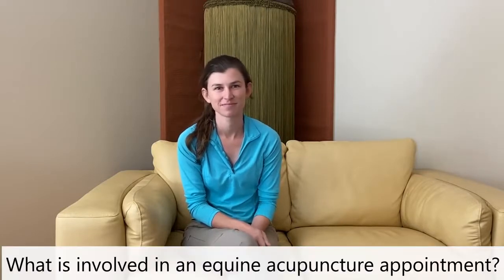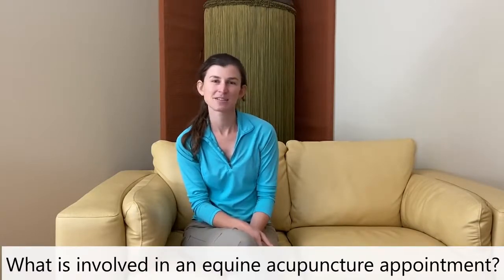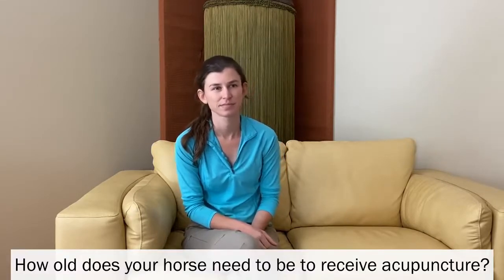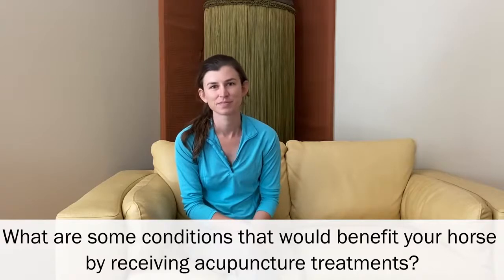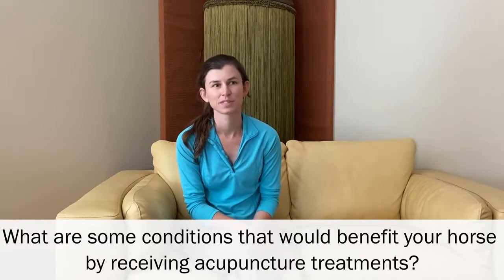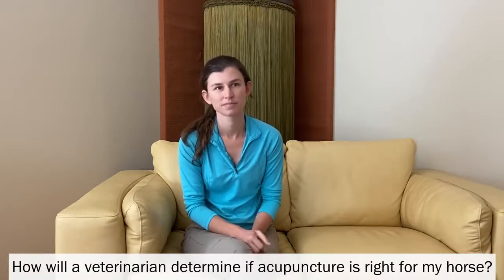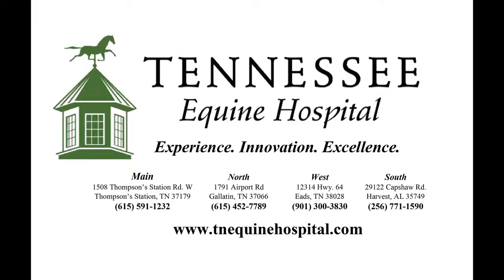Horse Acupuncture with Dr. Emily Guest